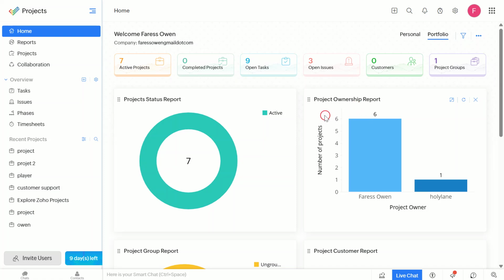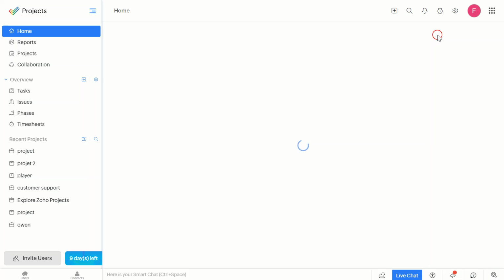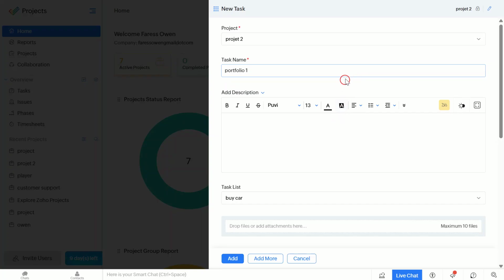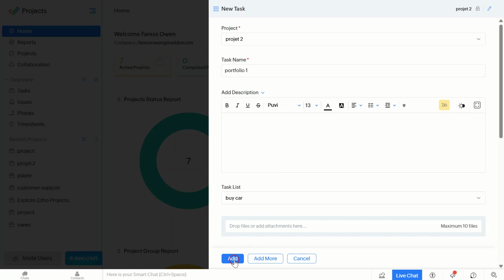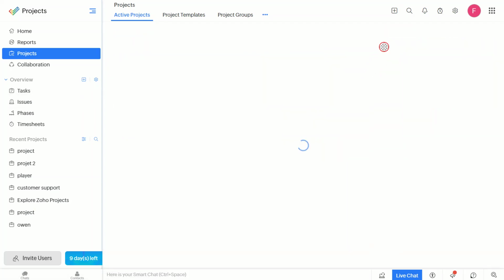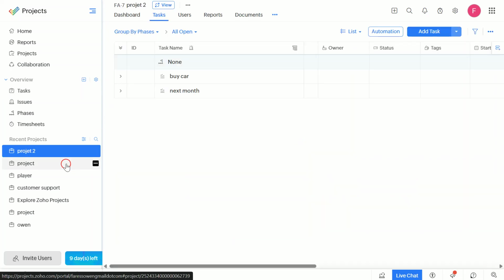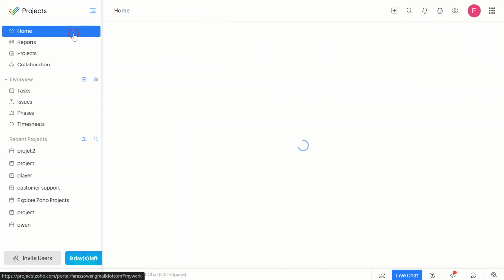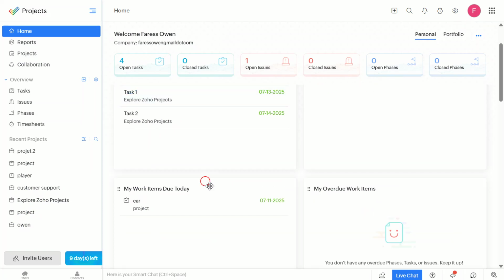How To Use Portfolios For High Level Project Management In ZOHO.COM Project (Full 2025 Guide)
Welcome to this comprehensive How to Use Portfolios for High-Level Project Management in Zoho Project (Full 2025 Guide) tutorial! In this detailed guide, I'll walk you through everything you need to know about  How to Use Portfolios for High-Level Project Management in Zoho Project (Full 2025 Guide).

 What You'll Learn in This How to Use Portfolios for High-Level Project Management in Zoho Project (Full 2025 Guide) Tutorial:
• Complete step-by-step instructions for How to Use Portfolios for High-Level Project Management in Zoho Project (Full 2025 Guide)

Whether you're a complete beginner or looking to improve your skills, this 51. How to Use Portfolios for High-Level Project Management in Zoho Project (Full 2025 Guide) tutorial covers everything from basic concepts to advanced strategies. I've designed this guide to be easy to follow, practical, and immediately actionable.

 Why This How to Use Portfolios for High-Level Project Management in Zoho Project (Full 2025 Guide) Tutorial is Different:

Perfect for:
• Beginners who want to learn How to Use Portfolios for High-Level Project Management in Zoho Project (Full 2025 Guide) from scratch

Don't forget to LIKE this video if it helped you learn How to Use Portfolios for High-Level Project Management in Zoho Project (Full 2025 Guide) and SUBSCRIBE for more in-depth tutorials like this one!

Questions? Drop them in the comments below! I read every comment and try to respond to as many as possible.

• Share with anyone who might benefit from learning How to Use Portfolios for High-Level Project Management in Zoho Project (Full 2025 Guide)